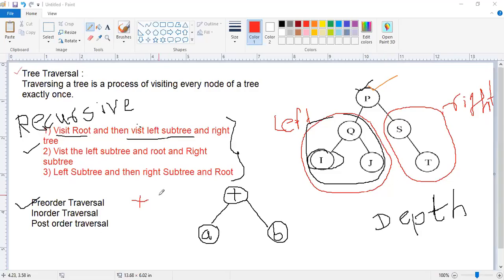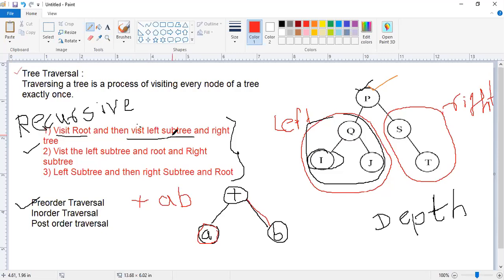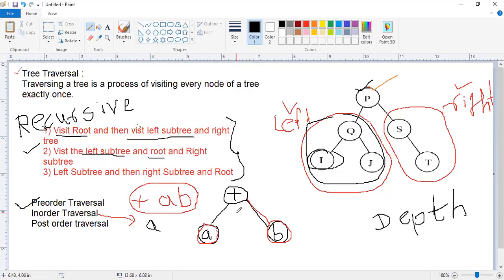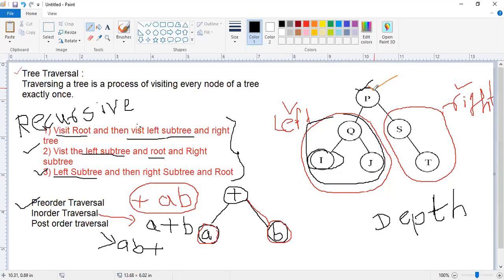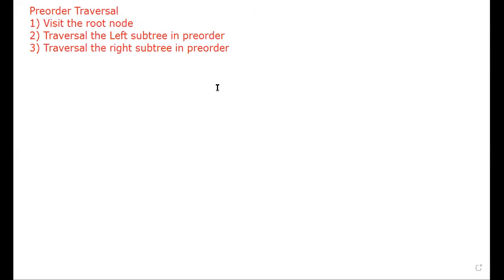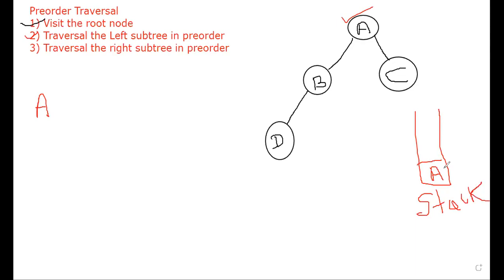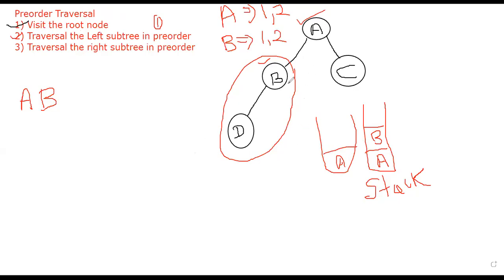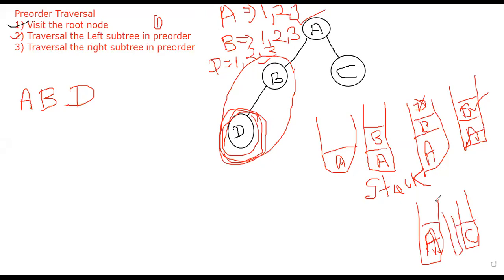Introduction to Traversal Part-2